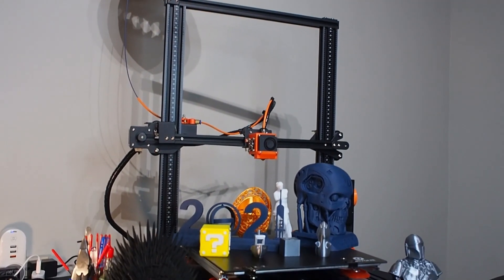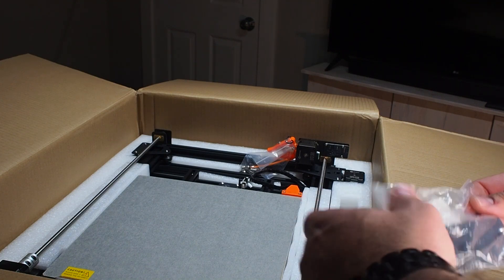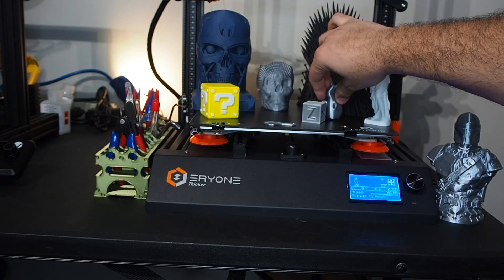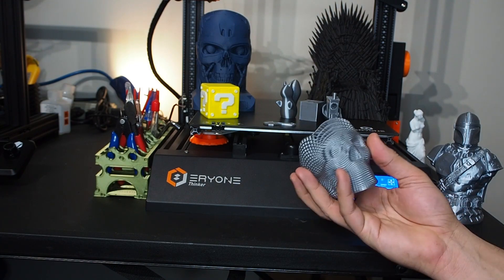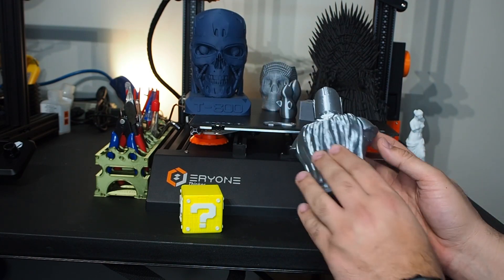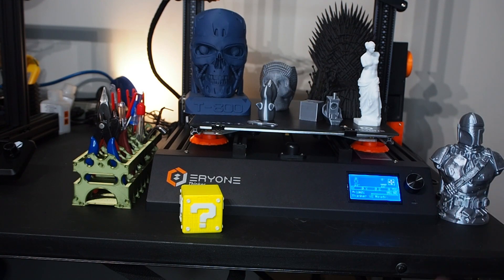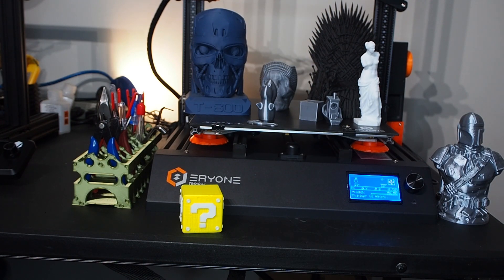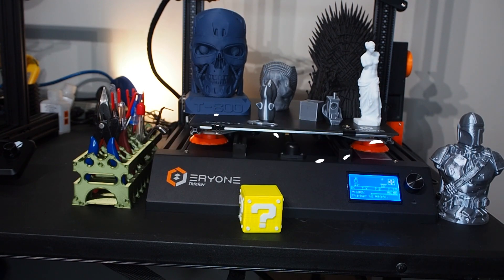Eryone Thinker S/SE Review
Hello, 3D Printing friends! Today we're going to review Eryone Thinker S 3D Printer. We will check out the features and show some Test Prints. Is it worth it?